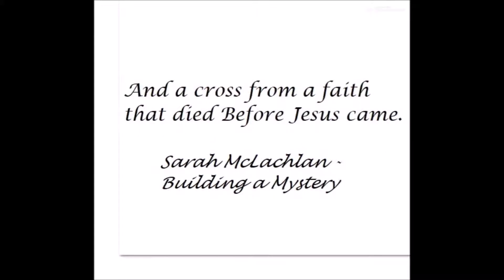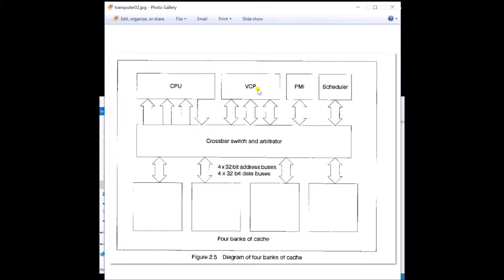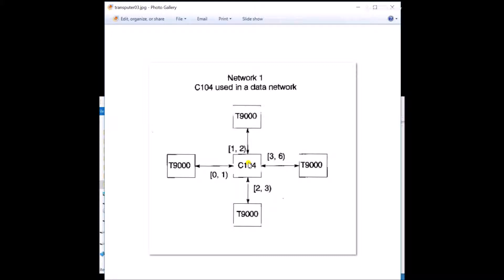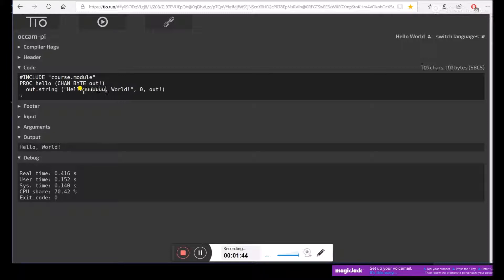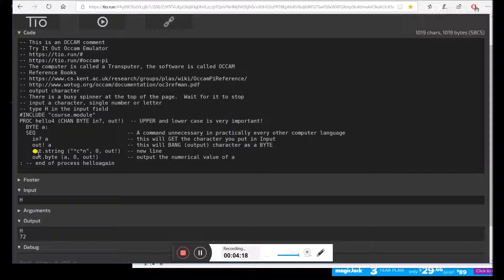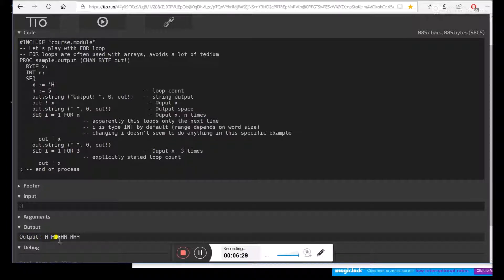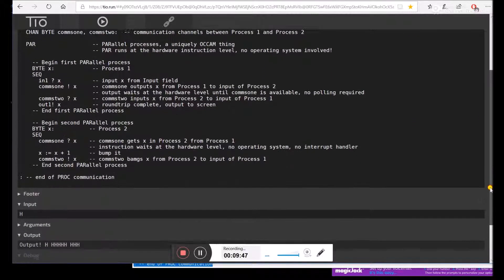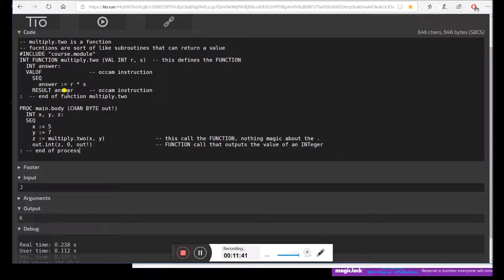Transputer Occam Hello World!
-- Occam-Pi Tio Hello, World! example
INCLUDE "course.module"
PROC hello (CHAN BYTE out!)
  out.string ("Hello, World!", 0, out!)

-- This is an OCCAM comment
-- Try It Online Occam Emulator
-- The computer is called a Transputer, the software is called OCCAM
-- Reference Books
-- output character
-- There is a busy spinner at the top of the page.  Wait for it to stop
-- input a character, single number or letter
-- type H in the input field
INCLUDE "course.module"
PROC hello4 (CHAN BYTE in?, out!)  -- UPPER and lower case is very important!
  BYTE a:
  SEQ                             -- A command unnecessary in practically every other computer language
    in? a                         -- this will GET the character you put in Input
    out! a                        -- this will BANG (output) character as a BYTE
    out.string ("*c*n", 0, out!)  -- new line
    out.byte (a, 0, out!)         -- output the numerical value of a
: -- end of process helloagain

INCLUDE "course.module"
-- Let's play with FOR loop
-- FOR loops are often used with arrays, avoids a lot of tedium
PROC sample.output2 (CHAN BYTE out!)
  BYTE x, y:
  INT n:
  SEQ
    x := 'H'
    y := ' '                           -- space
    n := 5                             -- loop count
    out.string ("Output! ", 0, out!)   -- string output
    out ! x                             -- Ouput x
    out.string (" ", 0, out!)           -- Output space
    SEQ i = 1 FOR n                     -- Ouput x, n times
                    -- this loops only the next line
                    -- i is type INT by default (range depends on word size)
                    -- changing i doesn't seem to do anything in this specific example
      out ! x
    out.string (" ", 0, out!)
    SEQ i = 0 FOR 4        -- explicitly stated loop count
      SEQ                  -- more than one instruction requires another SEQ
        out ! x        -- output character
        out ! y        -- output space
: -- end of process

-- OCCAM Programming Manual page 2.4, 2.6
-- This is the only way I could get two processes to run
-- type "H" in Input field (Compiler Flags, Header, CodeFooter, Input, Arguments, Output, Debug)
-- inputs and outputs one character both ways, processes communicate through commsone and commstwo
INCLUDE "course.module"
PROC communication (CHAN BYTE in1?, CHAN BYTE out1!)
  CHAN BYTE commsone, commstwo:  -- communication channels between Process 1 and Process 2

  PAR                  -- PARallel processes, a uniquely OCCAM thing
                       -- PAR runs at the hardware instruction level, no operating system involved!

    -- Begin first PARallel process
    BYTE x:            -- Process 1
    SEQ
      in1 ? x          -- input x from Input field
      commsone ! x     -- commsone outputs x from Process 1 to input of Process 2
                       -- output waits at the hardware level until commsone is available, no polling required
      commstwo ? x     -- commstwo inputs x from Process 2 to input of Process 1
      out1! x          -- roundtrip complete, output to screen
    -- End first PARallel process

    -- Begin second PARallel process
    BYTE x:           -- Process 2
    SEQ
      commsone ? x    -- commsone gets x in Process 2 from Process 1
                      -- instruction waits at the hardware level, no operating system, no interrupt handler
      x := x + 1      -- bump it
      commstwo ! x    -- commstwo bamgs x from Process 2 to input of Process 1
    -- End second PARallel process

: -- end of PROC communication

-- multiply.two is a function
-- fucntions are sort of like subroutines that can return a value
INCLUDE "course.module"
INT FUNCTION multiply.two (VAL INT r, s)  -- this defines the FUNCTION
  INT answer:
  VALOF               -- occam instruction
    SEQ
      answer := r * s
    RESULT answer     -- occam instruction
:  -- end of function multiply.two

PROC main.body (CHAN BYTE out!)
  INT x, y, z:
  SEQ
    x := 5
    y := 7
    z := multiply.two(x, y)                -- this call the FUNCTION, nothing magic about the .
    out.int(z, 0, out!)                    -- FUNCTION call that outputs the value of an INTeger
: -- end of process